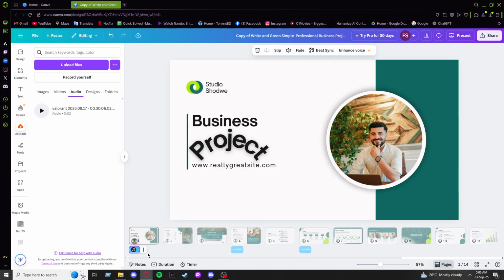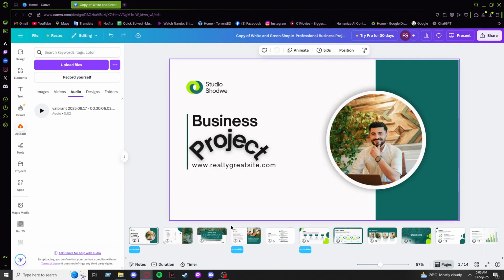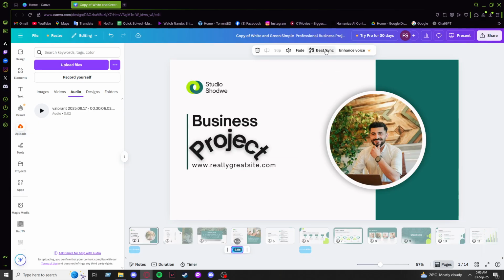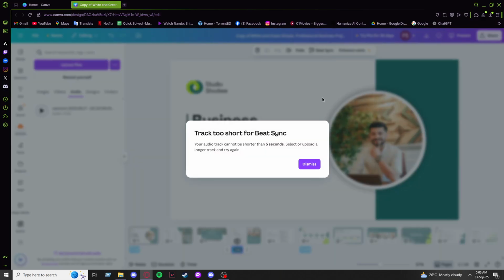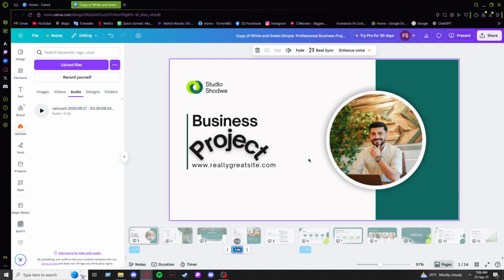How to Add Multiple Audio Files, Adjust Fade & Sync with Canva (Full 2026 Guide)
How to add multiple audio files, adjust fade, and sync with Canva is an essential skill for making polished videos. In this 2026 guide, I’ll walk you through adding more than one track, adjusting volume levels, and syncing perfectly with your visuals. This feature is perfect for reels, presentations, and YouTube content.